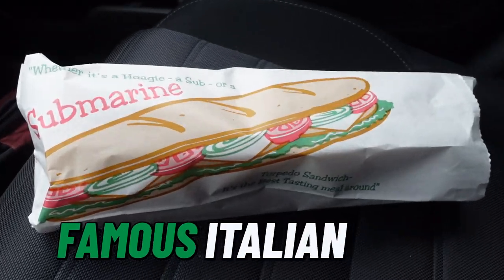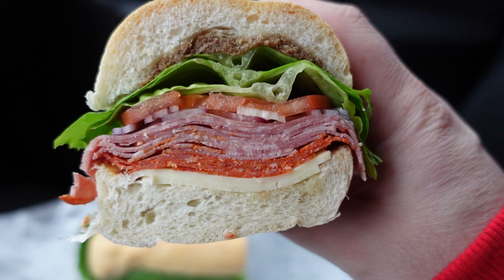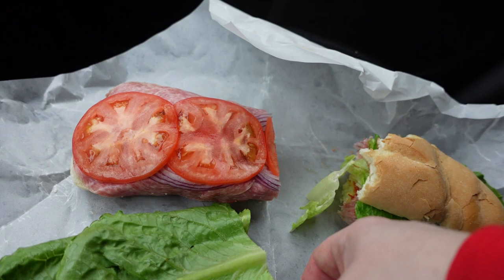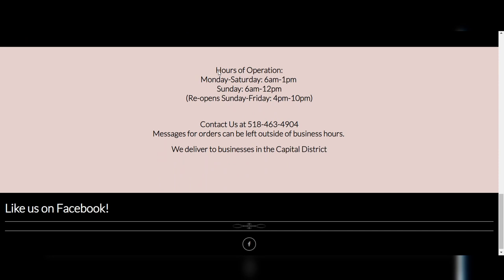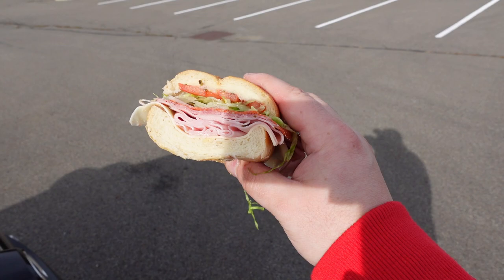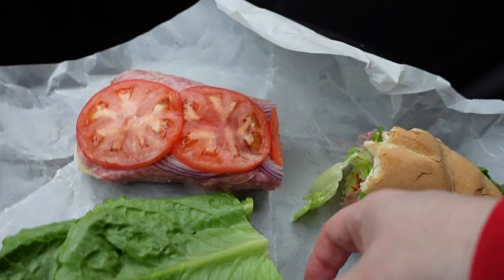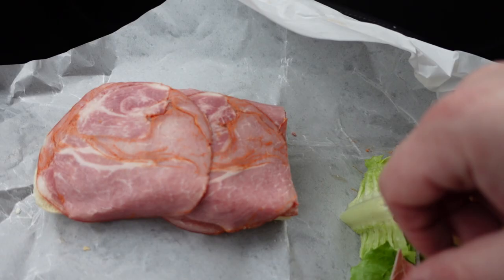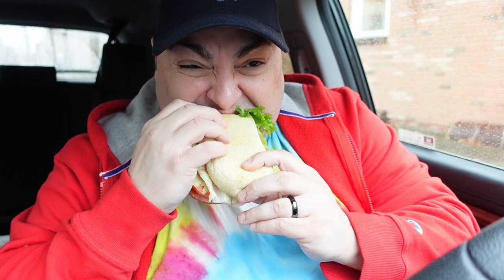How Flawed is the BEST Italian Sub in My Area?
FULL FOOD ANALYSIS! Ragonese Imports in Albany, NY, arguably THE BEST Italian Sub in my area. Let's see...